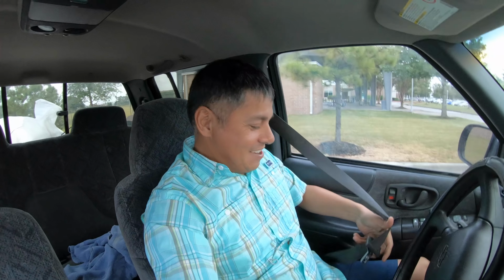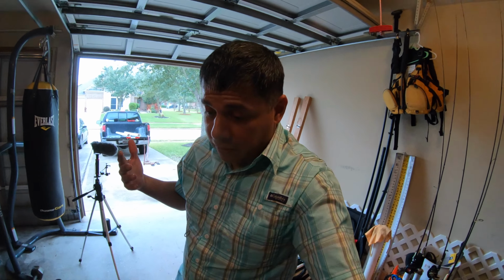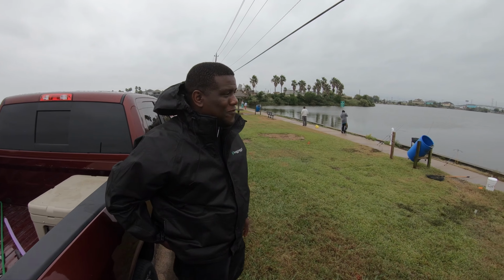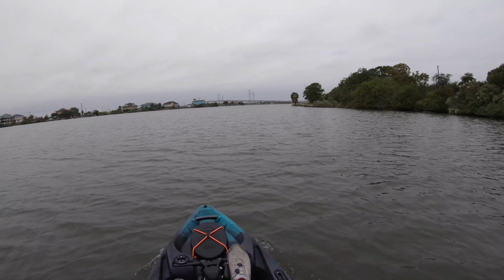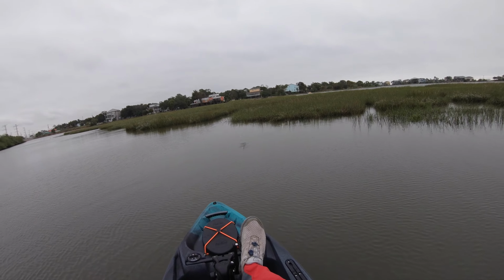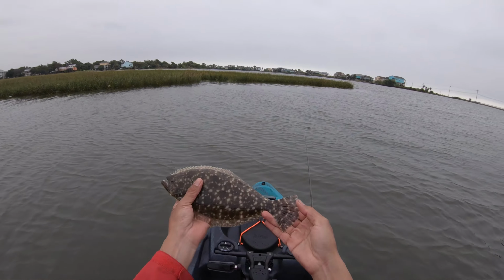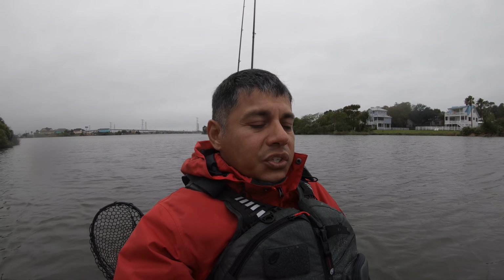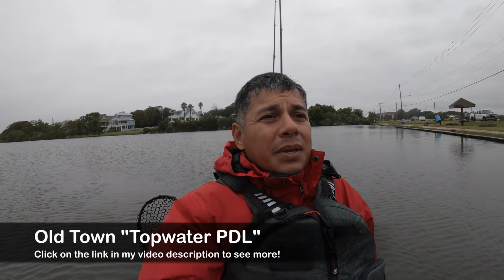(S2 Ep39) Old Town 2019 Topwater PDL, Maiden Voyage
It says a lot about a company that gives away one of their kayaks for free. They have a ton of confidence in their product! For the next few months I'll be putting the Topwater PDL through its paces to see if it'll earn its spot in my fleet.

Send mail here:
MDLR Fishing

Jig-head Logo, 15”x7.5” High Performance Vinyl $20
Jig-head Logo, 4” Round Decal, set of three (black or white) $10

Looking for a new Kayak or accessories:
Mariner-Sails
Let Aris and Dave know I sent ya.
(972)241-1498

Filmed in 4K 60fps

iPhone 7
GoPro Hero 6 Black
RODE smartLav+ Mic

Editing:
Computer - Apple Macbook Pro 15

Gear I Use:
Kayak – Old Town Topwater PDL Angler 2019
Life Jacket – Old Town Lure Angler PFD
Fish Grip - Boga Grip
Net - Frabill Rubberized Kayak Net (discontinued)

Fishing Rods:
Shimano Jackall Poison Adrena 6'10" ML Casting

Fishing Reels:
13 Fishing Concept A